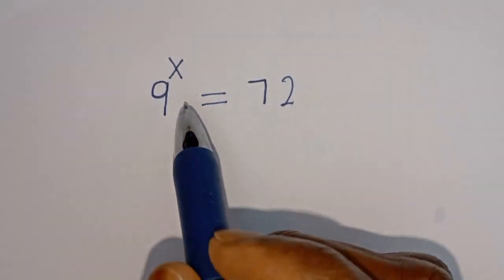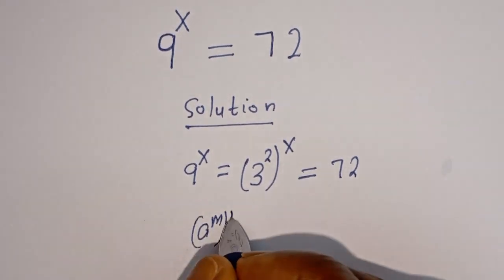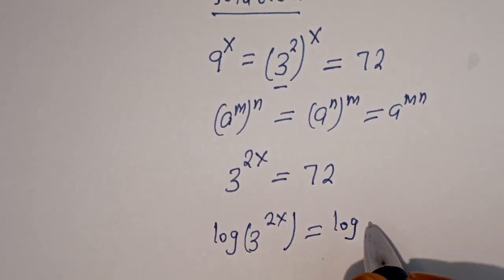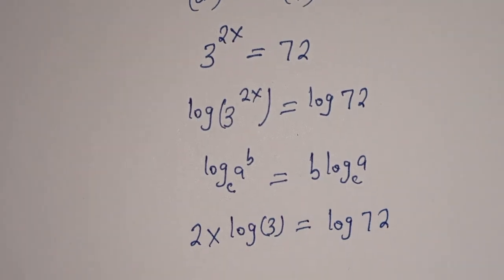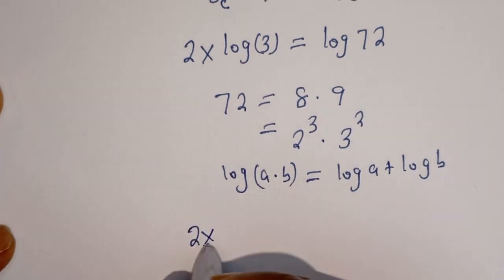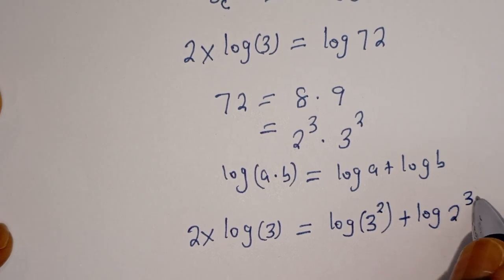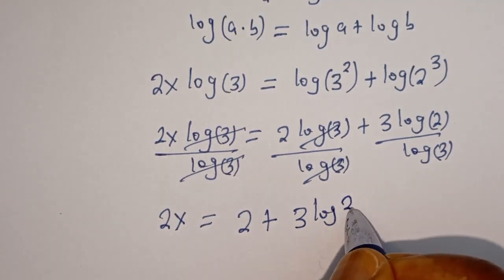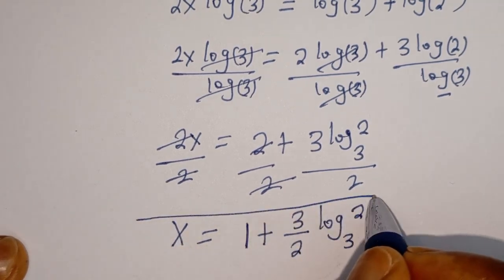Germany | Can You Solve This? A Beautiful Math Olympiad Problem 9^x = 72